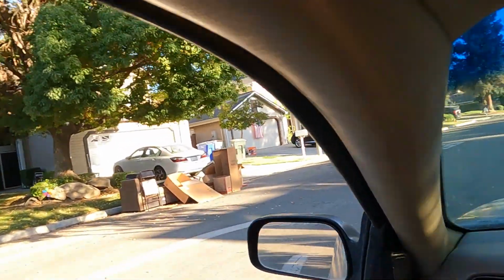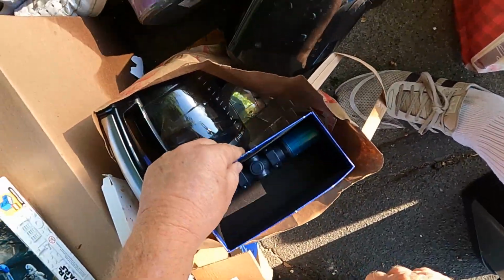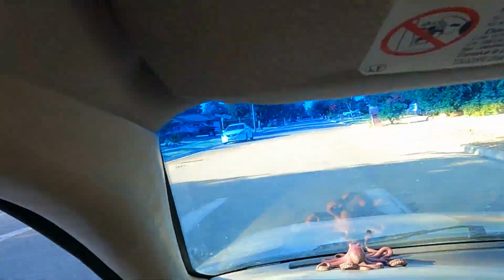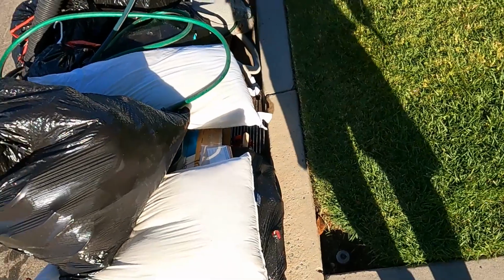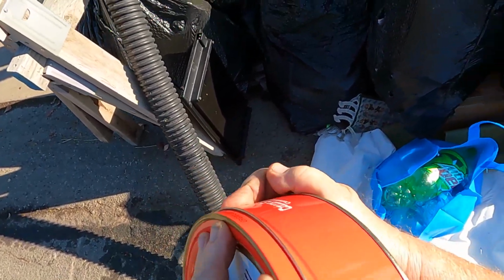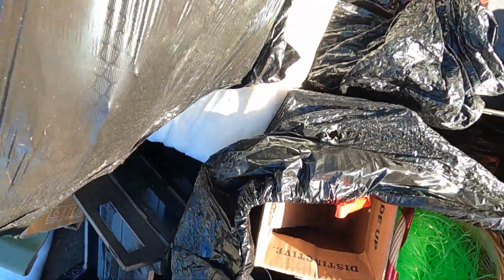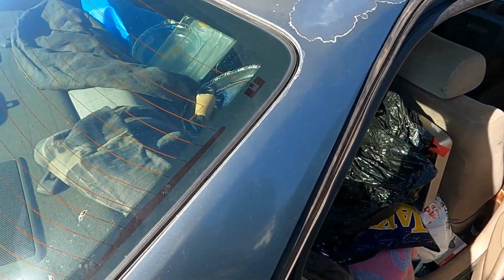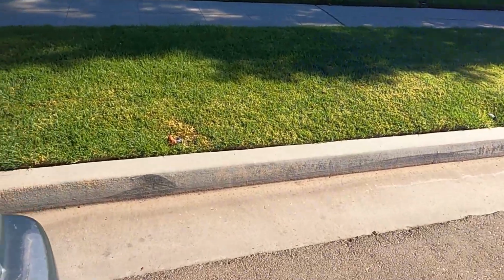Gilligan Chronicles I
Day one of street scraping in Fresno's better neighborhoods.